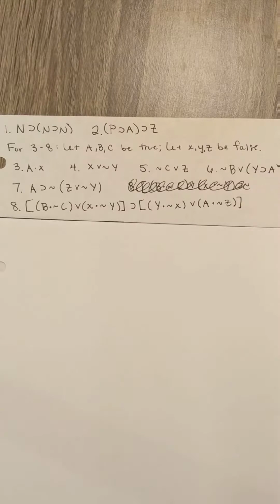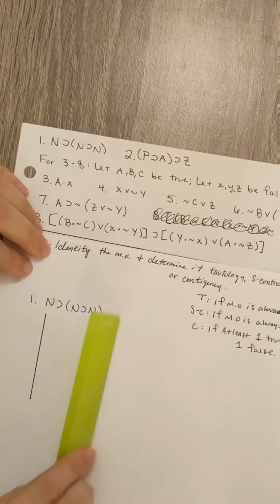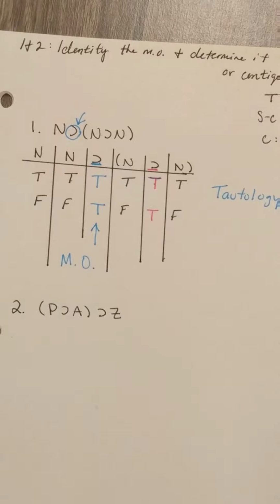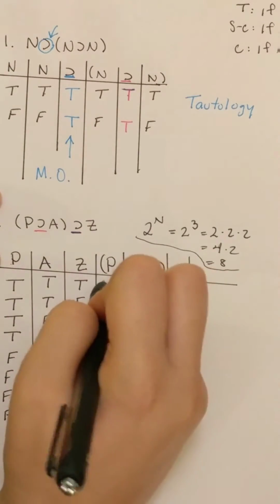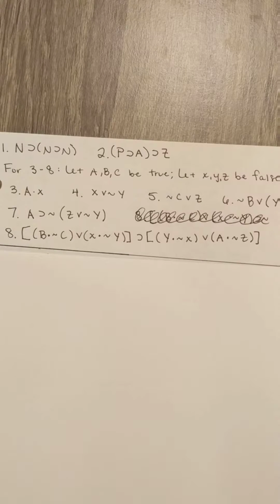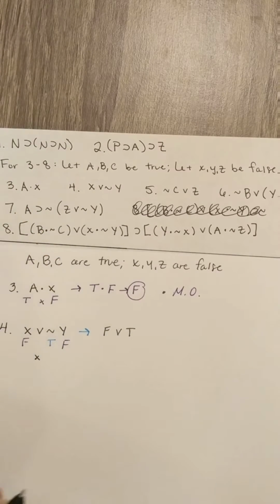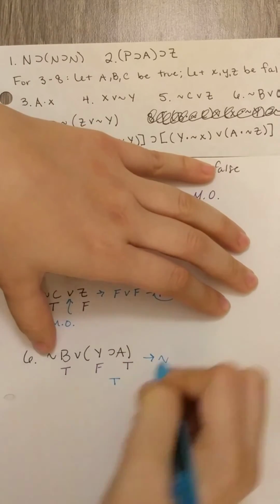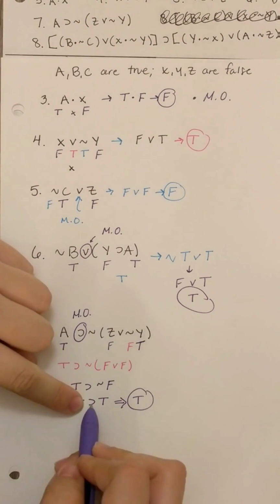6-2 & 6-3 Part